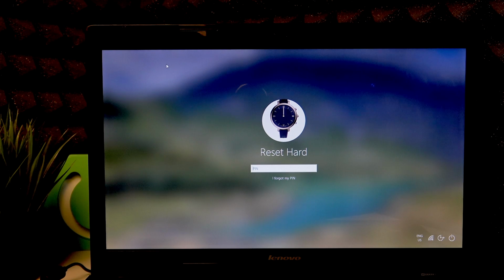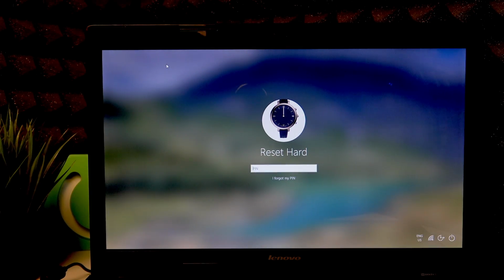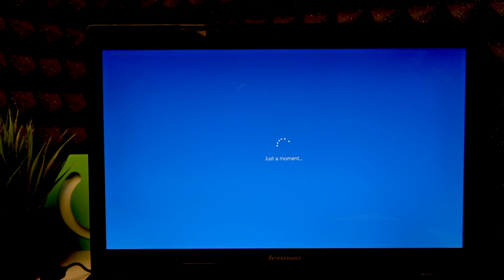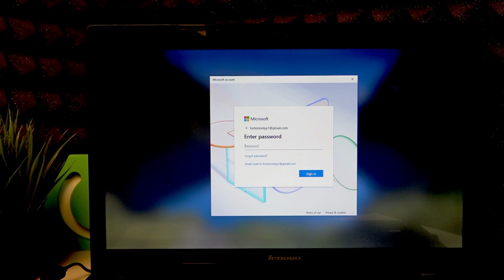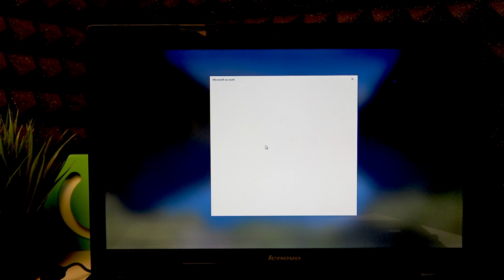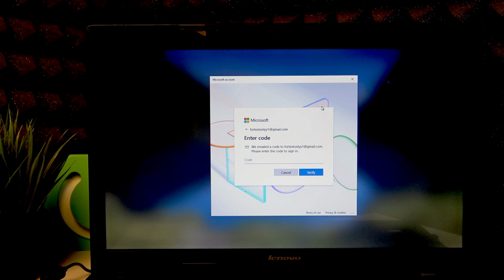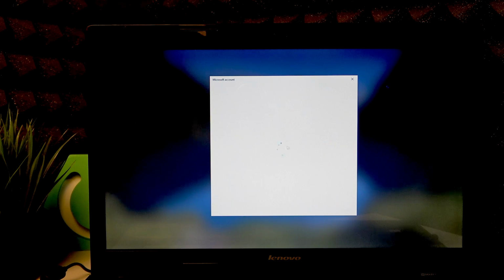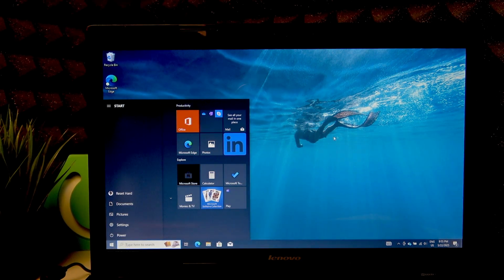LENOVO G70-35 – How to Reset Windows PIN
If you forgot your Windows PIN on the LENOVO G70-35 laptop, this video will show you step-by-step how to restore access to your account. Learn what to do if you can't remember your PIN, whether you use a local account or a Microsoft account. We explain how to use the reset button, answer security questions, and verify your identity through email or phone. If you still can't access your LENOVO G70-35, we also mention how to reinstall Windows using a USB drive. Follow these instructions to reset your Windows PIN and get back into your laptop quickly and safely.

How to reset Windows PIN on LENOVO G70-35?
How to recover access if I forgot my PIN on LENOVO G70-35?
How to restore LENOVO G70-35 account with Microsoft account?

0:00 Introduction
0:10 What to do if you forgot your PIN
0:28 Using the reset button and entering wrong PIN
0:49 Local account: Answering security questions
1:15 What if you can't answer security questions
1:43 Microsoft account: Logging in and password reset
2:11 Verifying your identity via email or phone
2:42 Entering the security code
2:55 Setting a new PIN
3:22 Access restored
3:38 What to do if you still can't access your laptop
3:50 Reinstalling Windows from USB
3:55 Outro